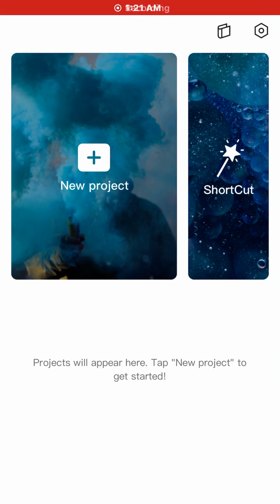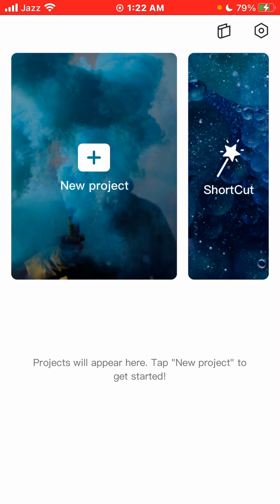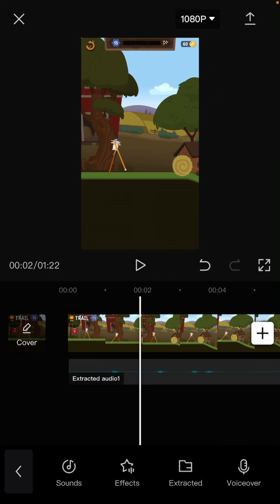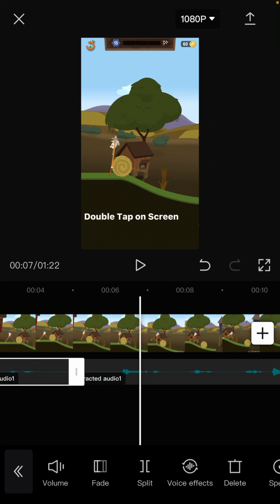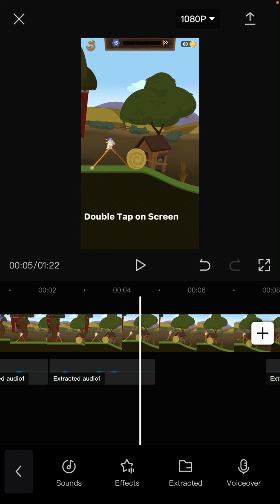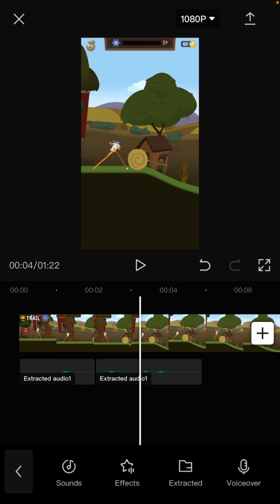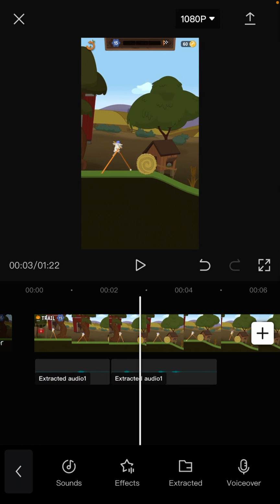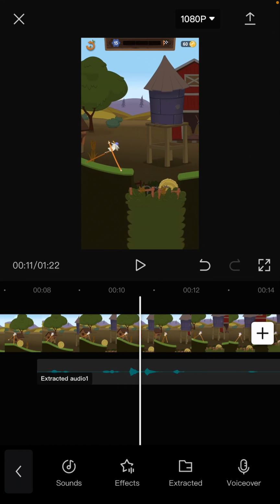How to Remove or Extract Music in CapCut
If you are looking for how to extract music and how to delete background music in CapCut then you are at the right place. In this video, I will show you how to extract sound or audio on CapCut . After watching this CapCut  tutorial how to remove music and extract music from youtube.